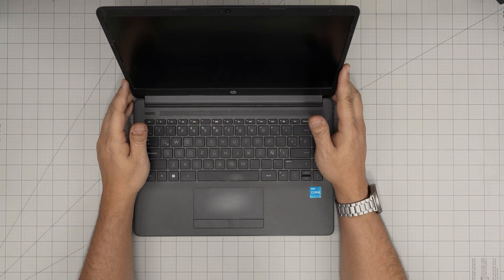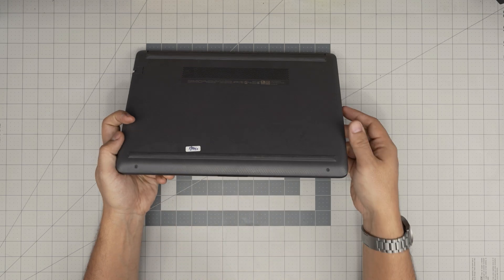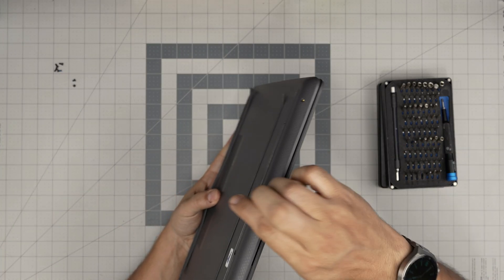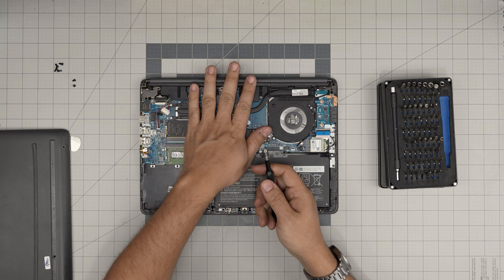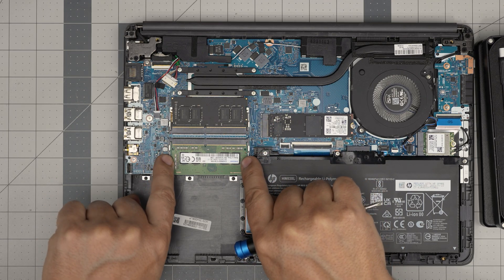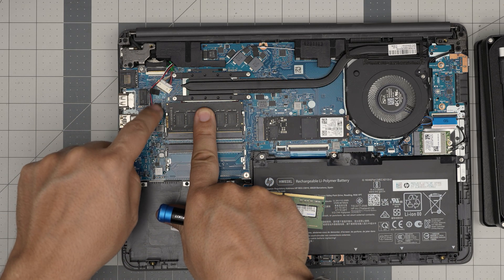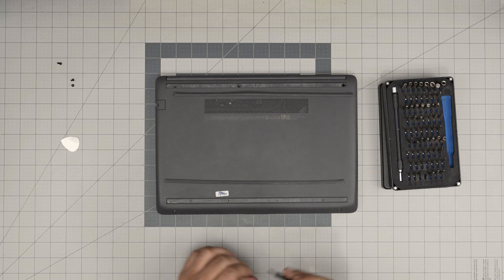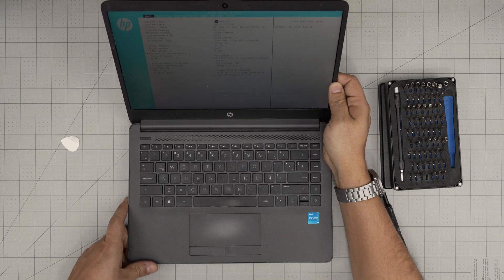How to Upgrade RAM on HP 240 G9 Laptop (Intel Core i3) for Faster Performance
In this video I upgrade the RAM on an HP 240 G9 Intel Core i3 Laptop to boost speed and multitasking. I cover compatible memory options, how to check current capacity, safe disassembly, installing the new SODIMM, and verifying the upgrade in BIOS and Windows. I also share tips for dual-channel performance, static-safe handling, and what to expect in everyday apps and productivity. Keywords: HP 240 G9, RAM upgrade, laptop memory, Intel Core i3.
🔵 compatible RAM 16GB
🔵 compatible RAM 32GB

› Bitcoin: 1Gc6ekScTjvcnSHoFGvu7nbBo3cyYzfsAL
› Ether (ETH): 0x9dd9F855DAE0586980Ef7786E53e4E275BdC6985
› Litecoin (LTC): LTFQ14vaan4Fc3QqW3cn4NnWV7cvgrXWhk
› Bitcoin cash (BCH): qp4mecuy2q2rqvctdpuv5m0m05y6r8g64c3a48gf78
› TrueUSD (TUSD): 0x9dd9F855DAE0586980Ef7786E53e4E275BdC6985
› XRP (ripple) : rNBVHSfb3iZXYaWm491zVBzYfaxnNnAoCs
› Doge coin: DGspV9CkUqYJUb4ygNVz4aekmgmq5i12Pe